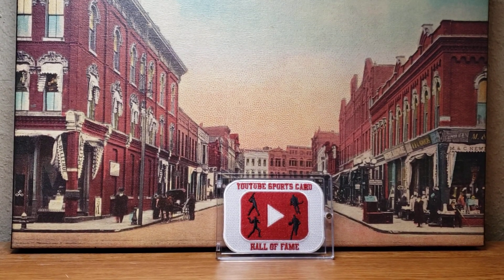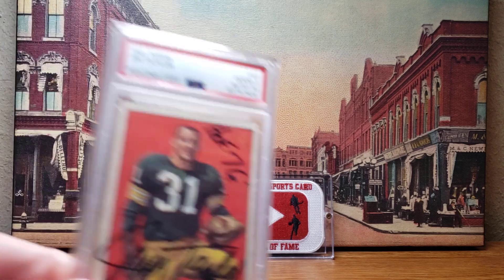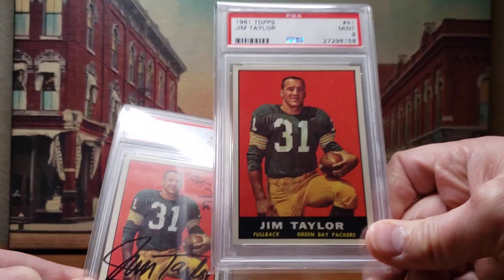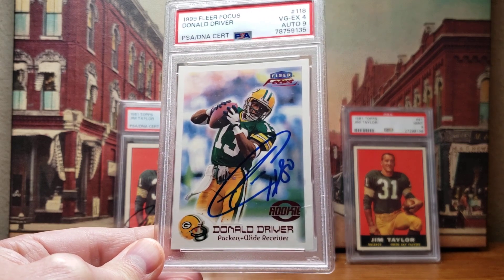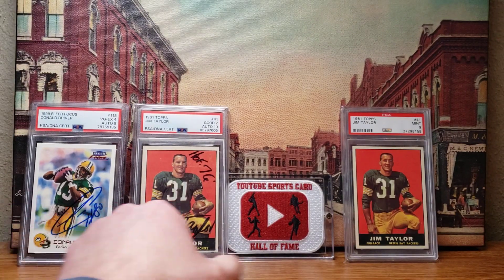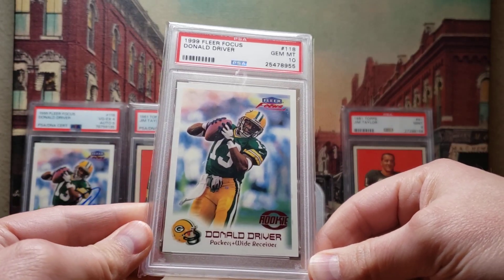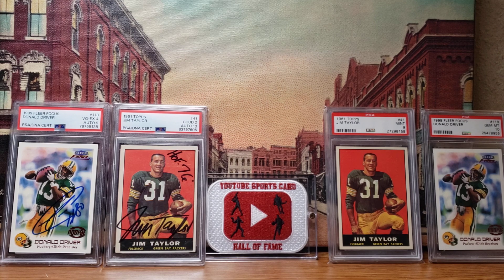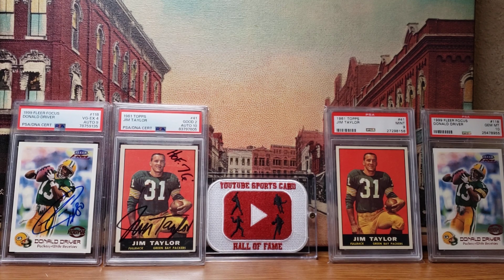Jim Taylor & Donald Driver Mail + You Tube Sports Card HOF update!!